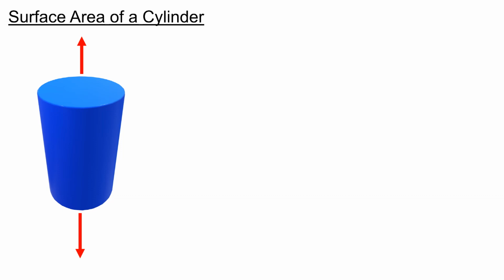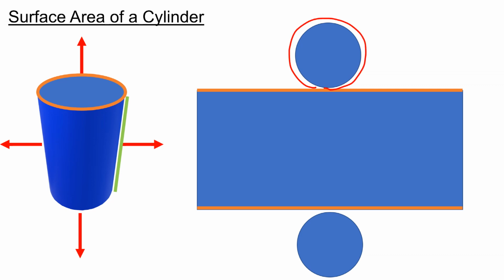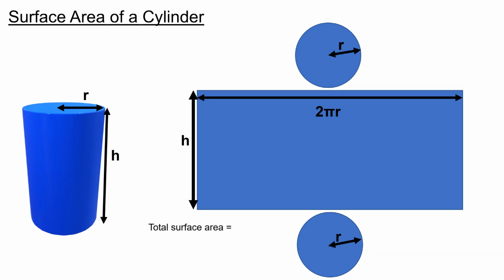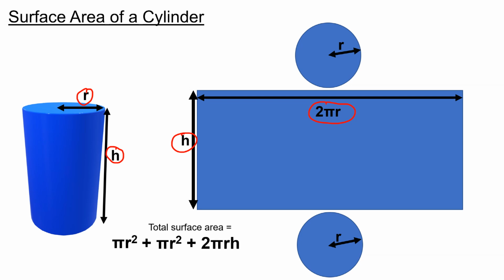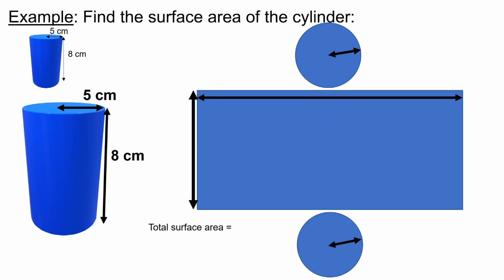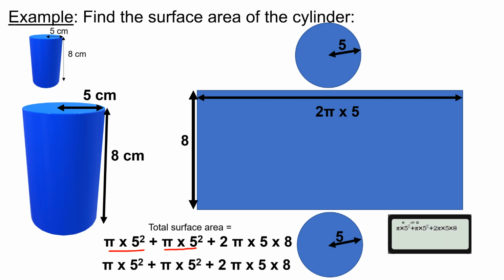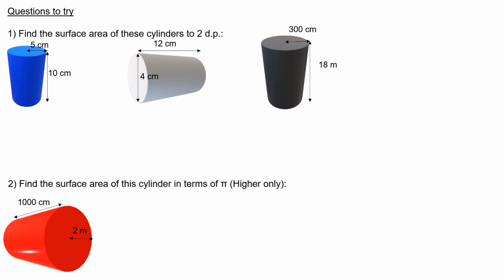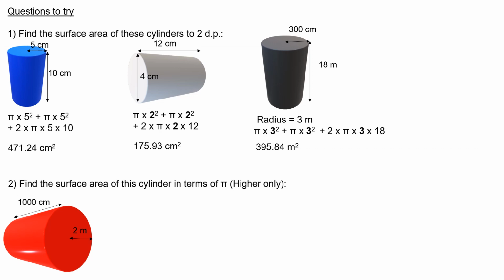Surface area of a cylinder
If these lessons help you, you can support Edry Maths here:
Intermediate and Higher only. Link to resources